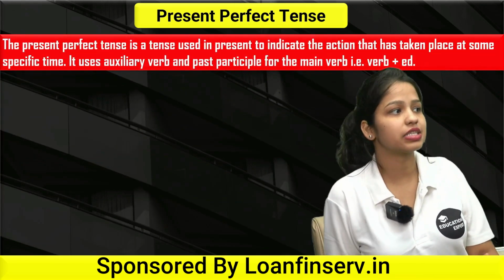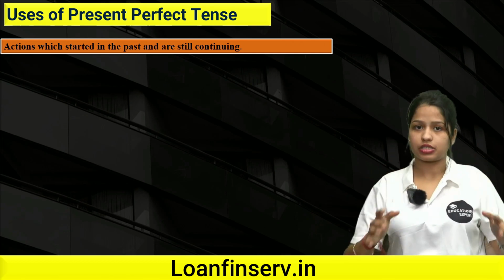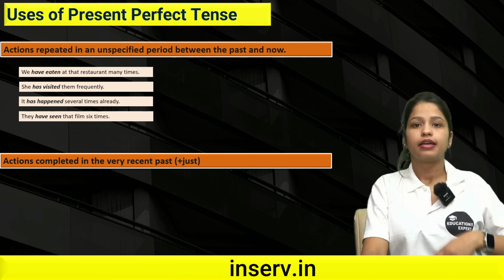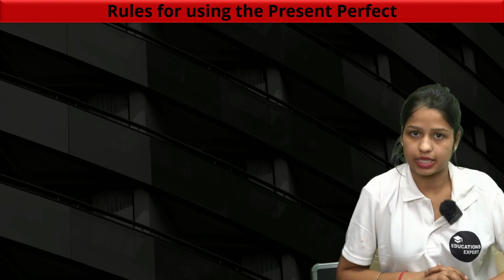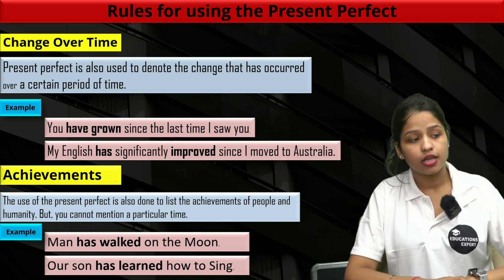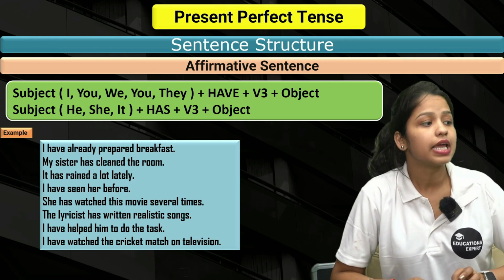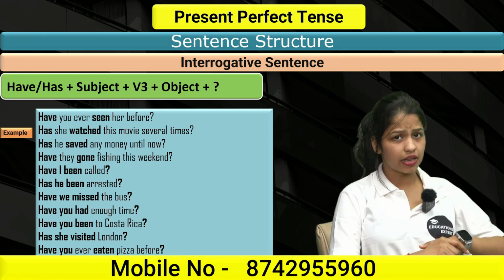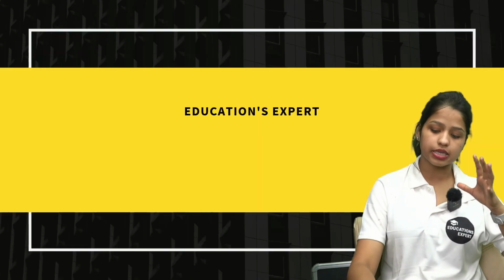Class-3 - Advance Spoken English Tense